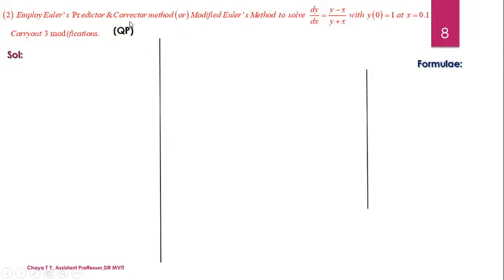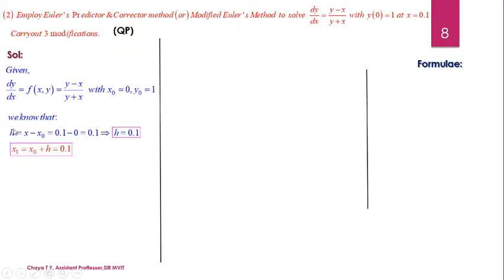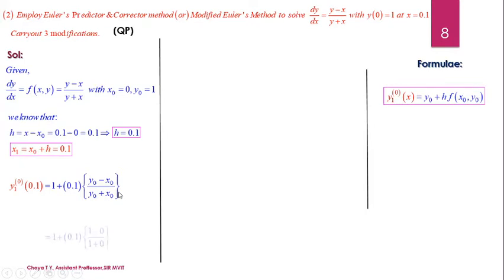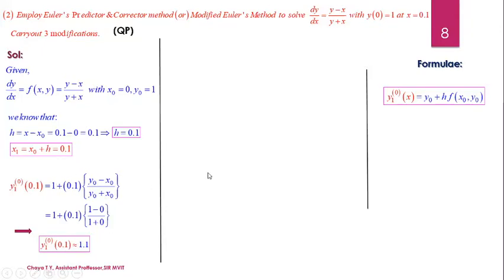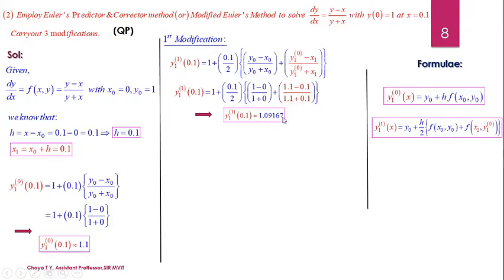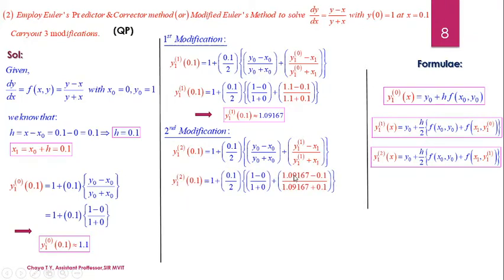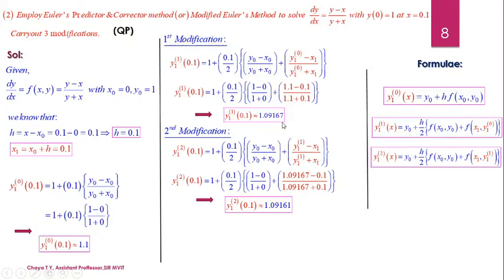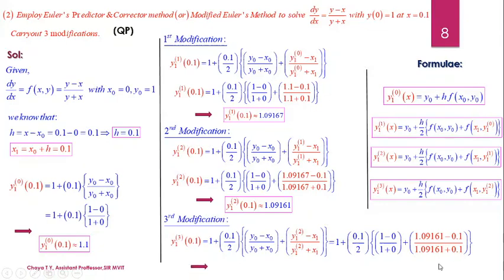CTY Modified Euler's Method(MEM)_2